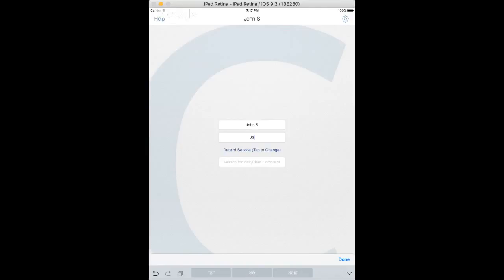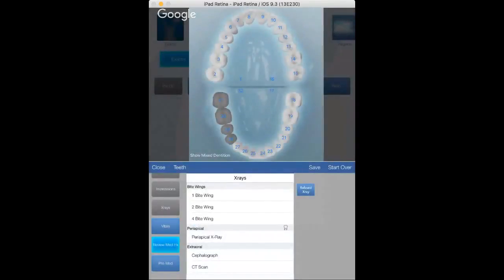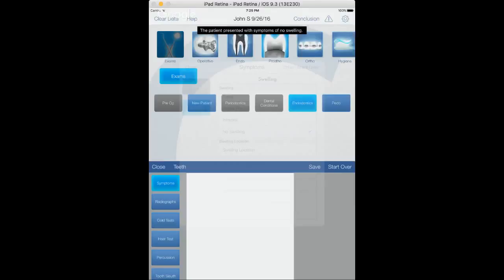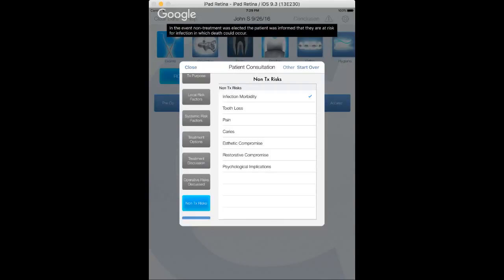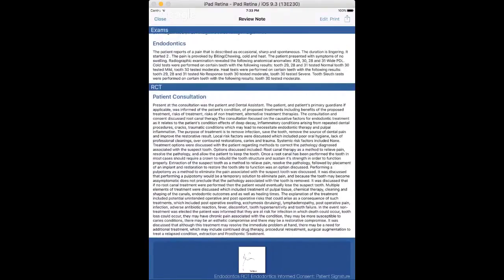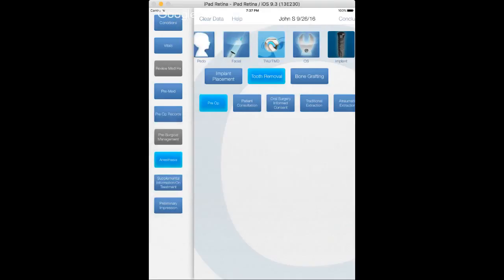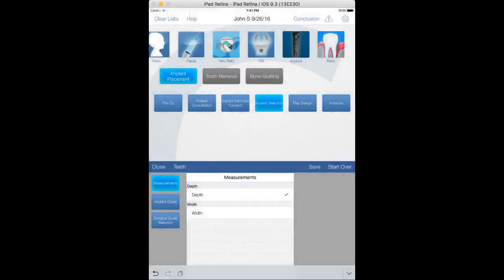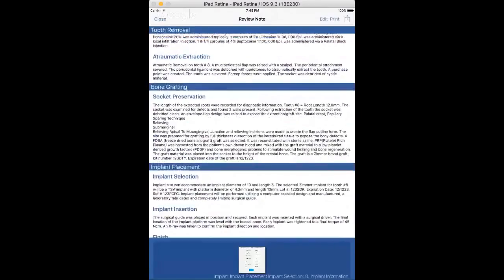Examination Diagnosis Consultation%20Note%20and%20Extraction%20Implant%20Placement Advanced%20C%20No